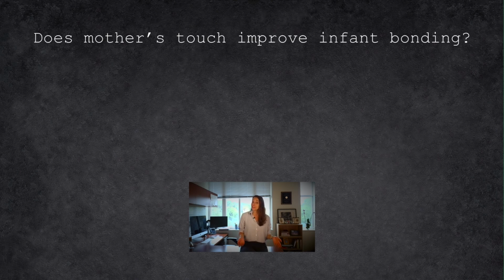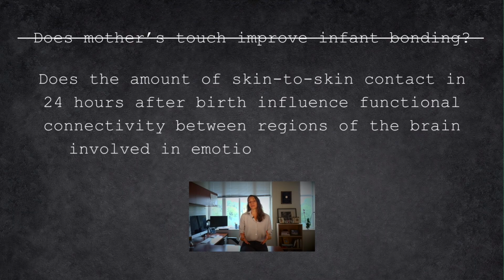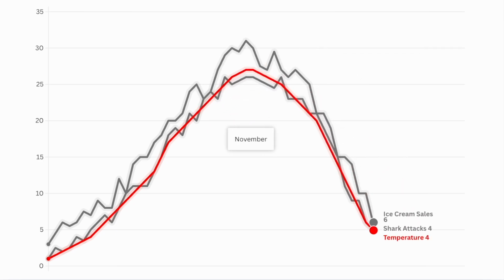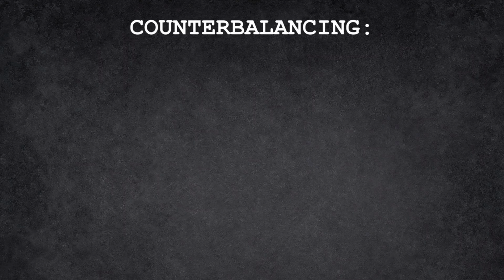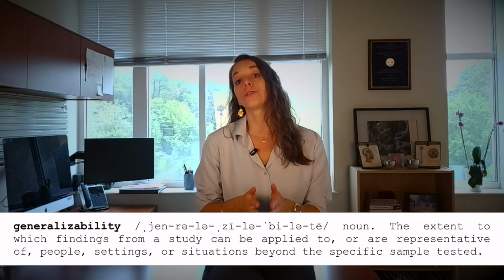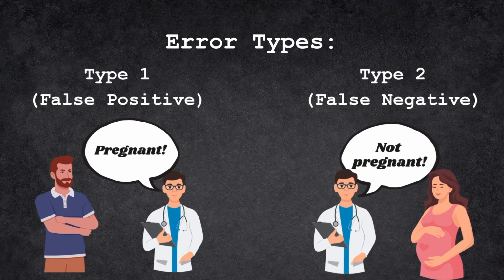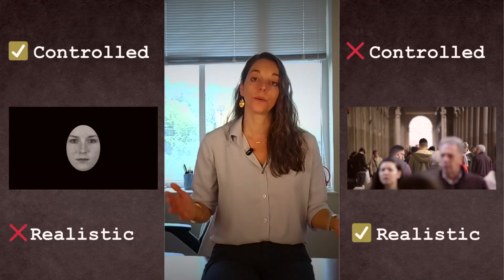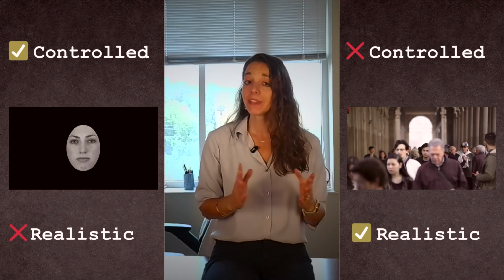The Experiment Glow-Up: A Primer on Study Design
Whether you're planning a psychology experiment, a neuroscience study, or any kind of research project, solid study design is the key to valid, reliable, and publishable results. In this episode of Un-Hidden Curriculum, we  break down the basics of research design—independent vs. dependent variables, within- vs. between-subjects designs, randomization, control groups, confounds, power, pilot testing, and more. No more guessing. It’s time to design like you mean it. You’ll learn how to turn messy ideas into methodical plans, spot common pitfalls before they wreck your results, and make choices that strengthen your science instead of sabotaging it. If you’ve ever asked, “Is this even real science?”—this episode is for you.